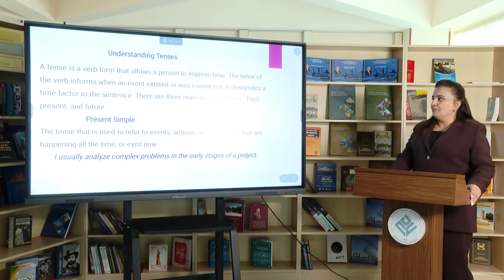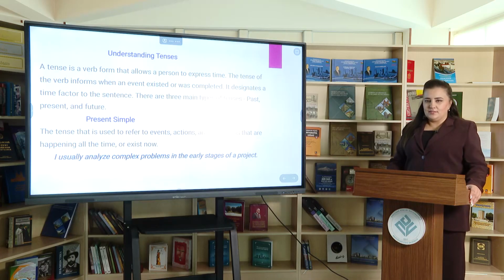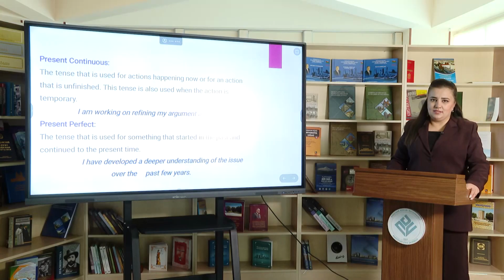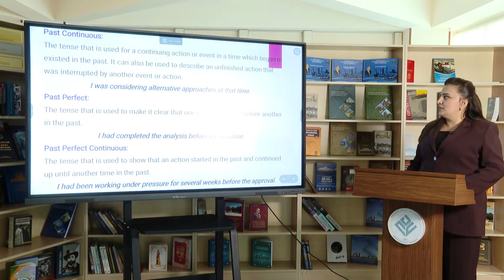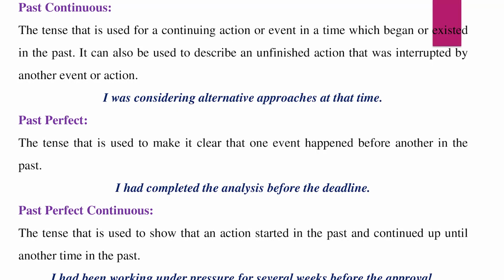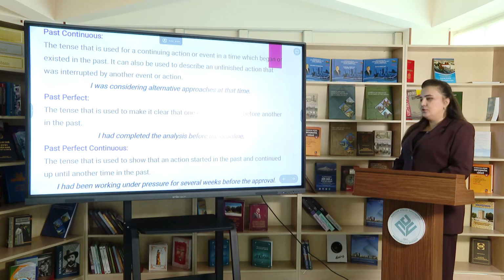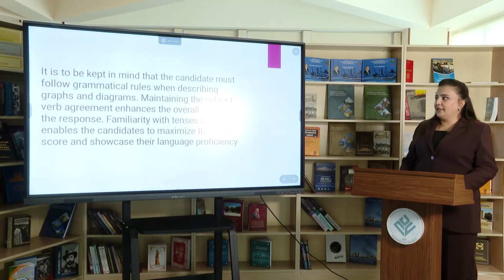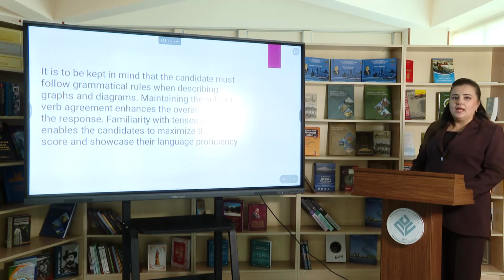Videodərs Müəllim:Dilbər Orucov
Mövzu:Tenses for IELTS